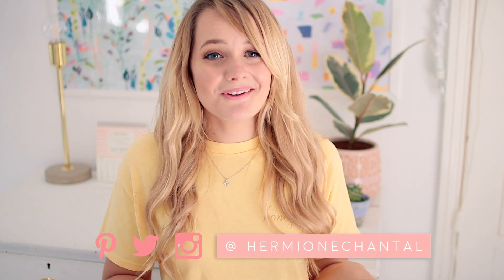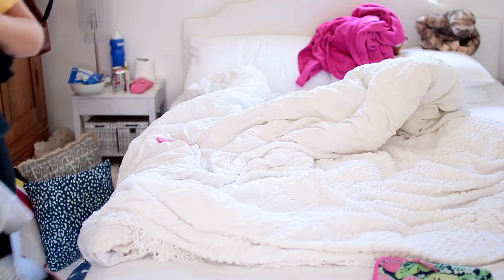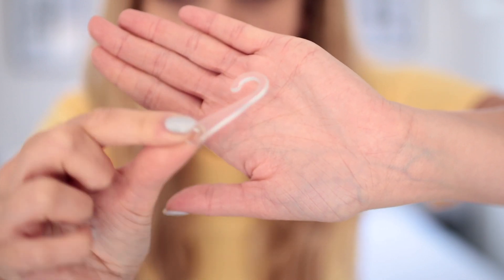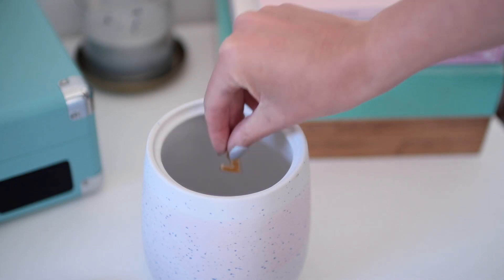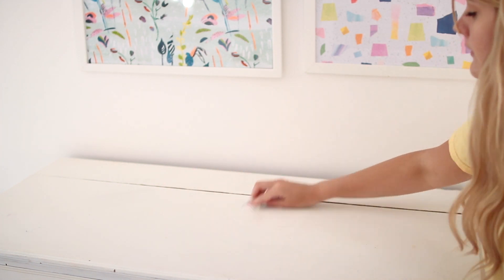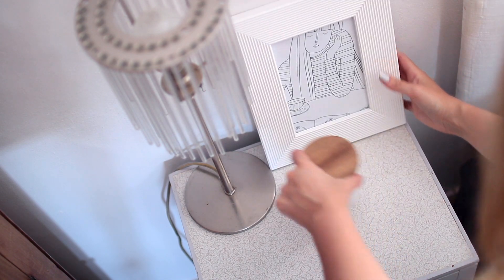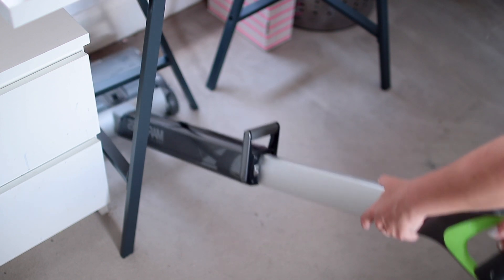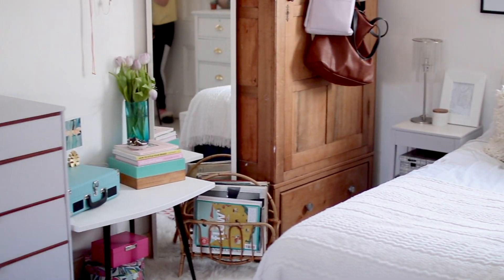Clean with Me| How to Deep Clean Your Bedroom 2017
Hey guys, hope you like this video on how to clean your bedroom, you can do this anywhere in your home! I did it vlog style this time to switch things up a bit. I hope it gets you motivated to go and clean your own room now!